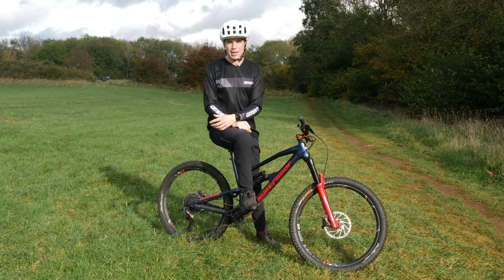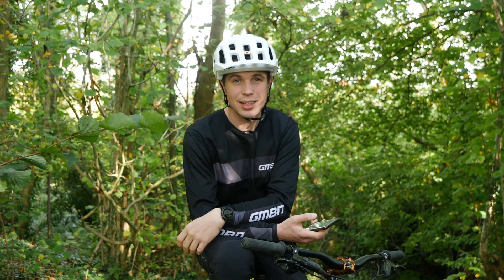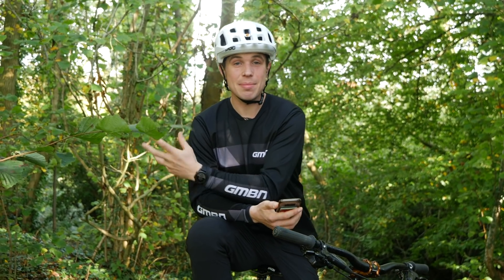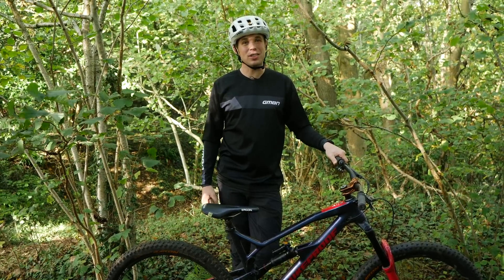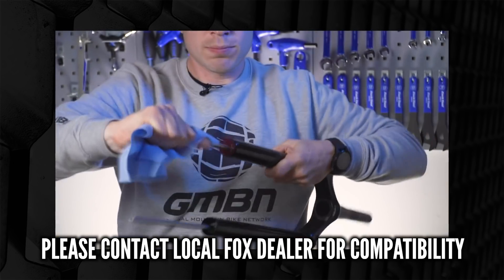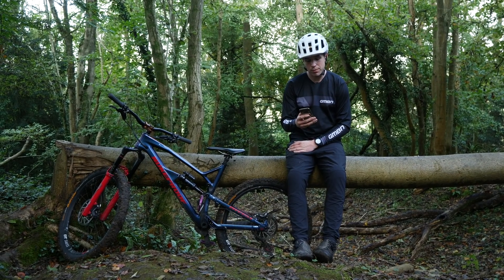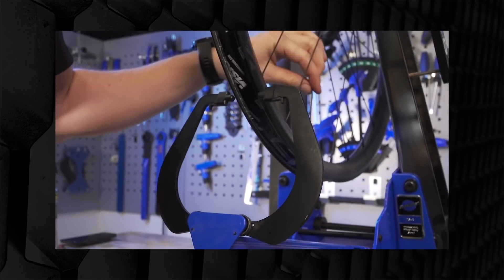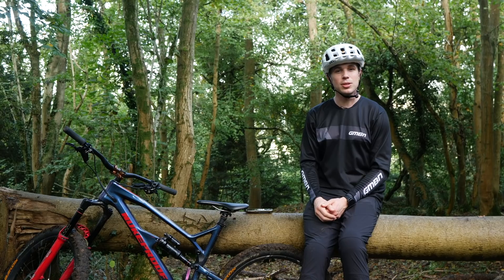Why Aren't Disc Rotors Bedded In By MTB Manufacturers? | Ask GMBN Tech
Why aren't disc rotors bedded in from the factory? Can I swap the air spring in my Fox Fork? Can head tubes and bottom brackets be bought for frame building?

Got a question about MTB tech? Submit it in the comments below using the hashtag

If you'd like to contribute captions and video info in your language, here's the link 👍

Final Chapter (Instrumental Version) - Snake City